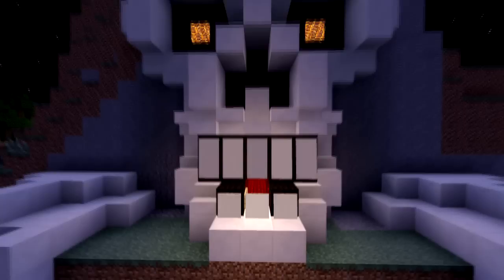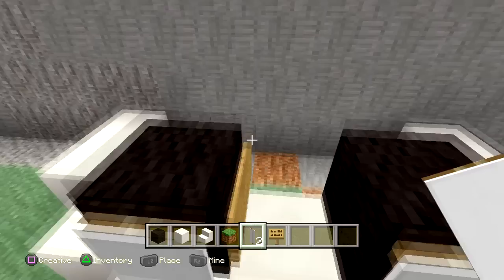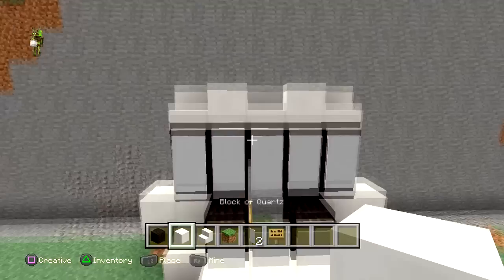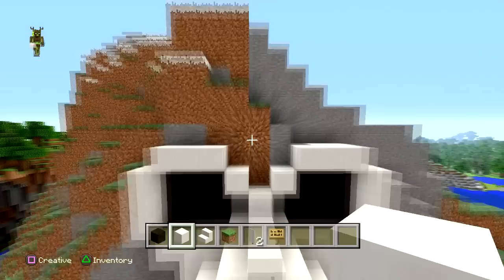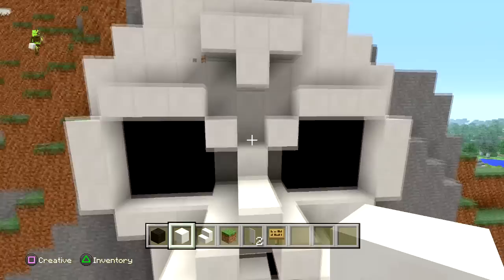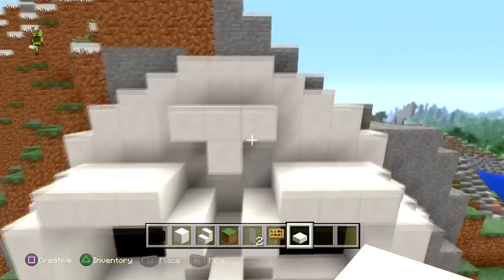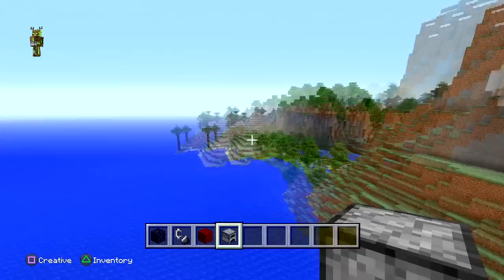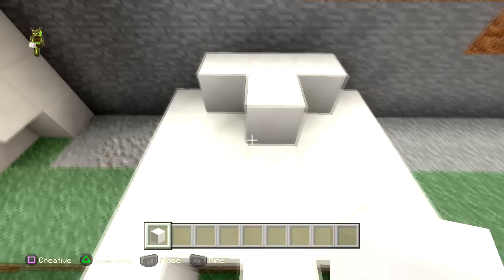Minecraft Tutorial: How to Make a Skeleton House | Scary Halloween House | Cave House | Skull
Minecraft: How to build a Scary house Tutorial. Minecraft Halloween special. Today i am shoing you house to build a survival cave house of a skeleton skull. This is a Epic mountain house with a scary face. Perfect for all your survival needs. You need TU45 for the banners to complete the teeth on this build and 1.8/1.9/1.11 on pc i think. Would be a Epic Mcpe house and ps4 and ps4 and ofc xbox.
Haunted house with a SCARY twist. Enjoy